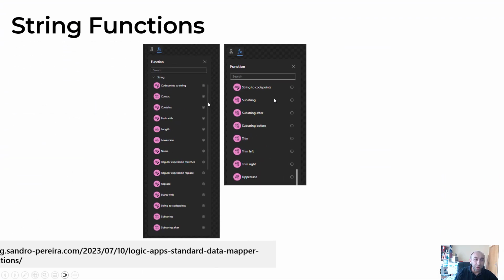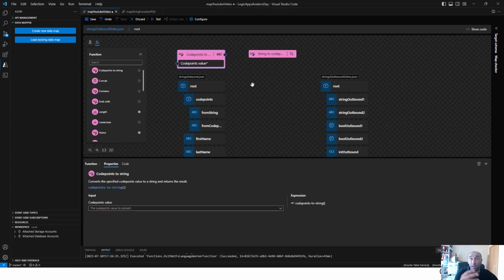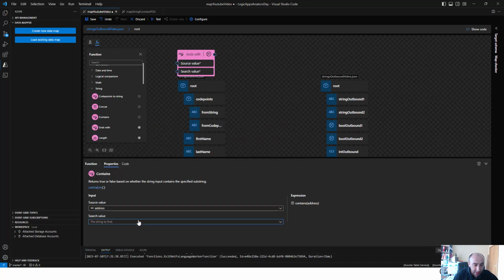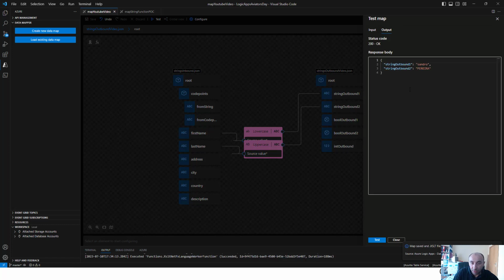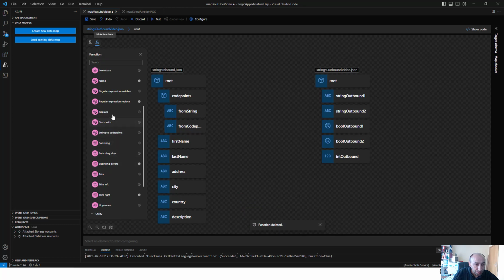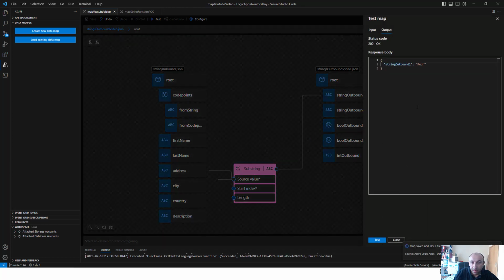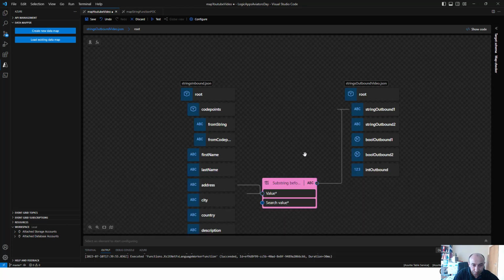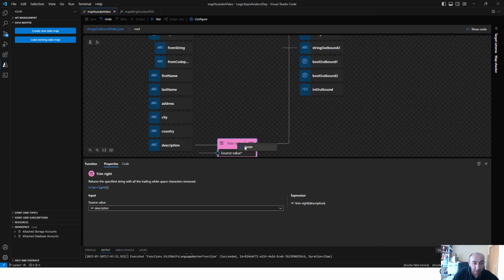Logic Apps (Standard) Data Mapper Patterns: String Functions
In this video, we will see and learn the available String Functions in the new Data Mapper. How we can use them and what they do. For that, we will use simple inbound samples for each function and see the expected output.